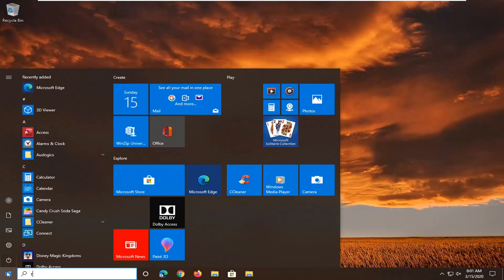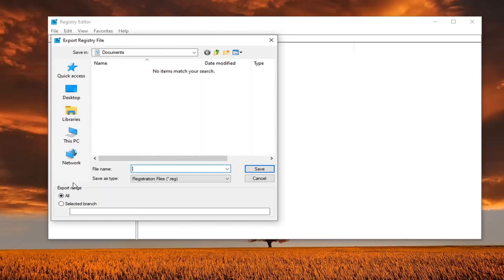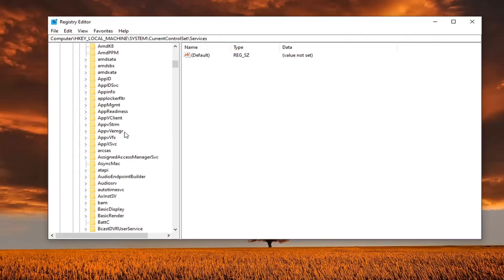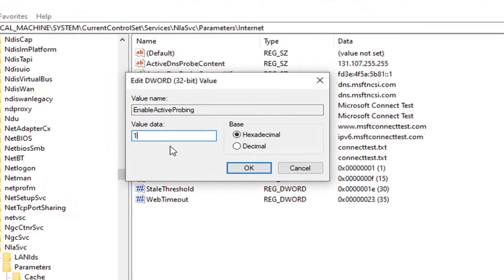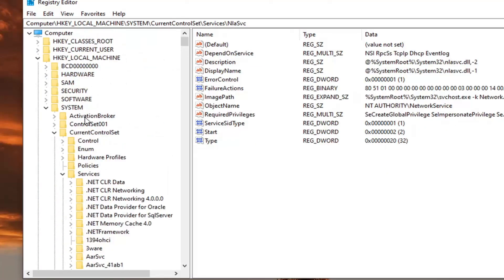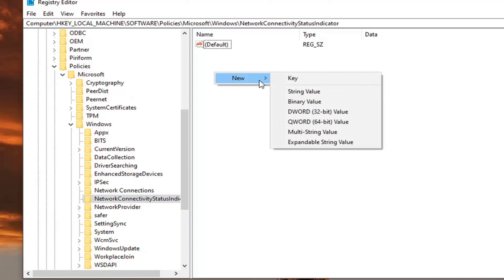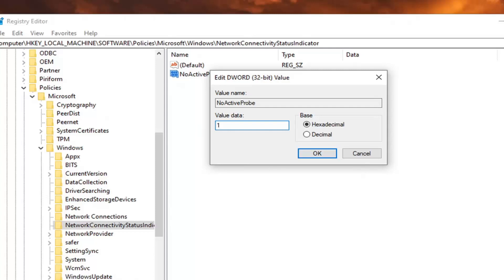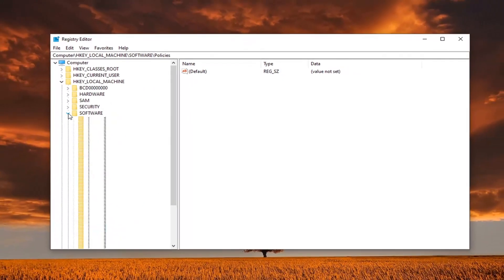Action Needed to Connect to Wifi Windows 10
Issues addressed in this tutorial:
action needed wifi
wifi action needed

Thankfully, Windows 10 offers more than one way to quickly connect to the internet using a Wi-Fi connection, whether you're setting up a new device, bringing your computer to a new place, or looking for an efficient way to connect multiple devices to the same network.

In this Windows 10 guide, we walk you through the steps to connect to a Wi-Fi network using the Taskbar, Settings app, Control Panel, and Command Prompt.

At times, you may have noticed that your Windows 10 displays an Action needed prompt while connecting to a WiFi network. This can occur after a Windows Upgrade or while connecting to a new wiFi network. This is actually good as it makes you aware that your computer is trying to connect to a network. But what if you continue seeing it even for old trusted networks? If you face this issue, you may want to consider disabling this prompt – although this is not something we would like to advise.

If there’s a corporate Wi-Fi setup at your workplace and its network has multiple endpoints, the chances are your computer may not connect to it automatically. Also, upon opening the list of wireless networks, you may notice ‘Action needed’ message underneath the SSID for the enterprise network. When you click on the network and hit ‘Connect’ – a web browser opens with a blank tab.

Firstly, it is essential for us to understand that this behavior is not accidental but occurs by design. Windows uses something known as the Network Location Awareness (NLA) service to detect the properties of a network and determine how to manage connections to that network. This service, in turn, relies on a component named NCSI or Network Connectivity Status Indicator. It is NCSI that determines whether the computer has successfully connected to the network and whether the network has intranet or internet connectivity. Any changes in the network interfaces can trigger the ‘Action Needed’ prompt. To fix it, you’ll need to disable the NCSI active or passive probes used by NCSI component.